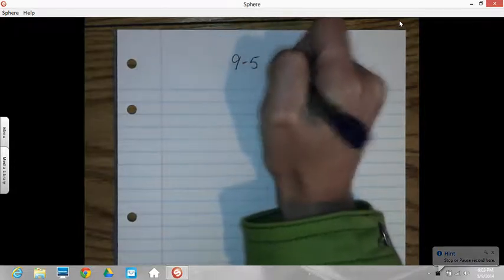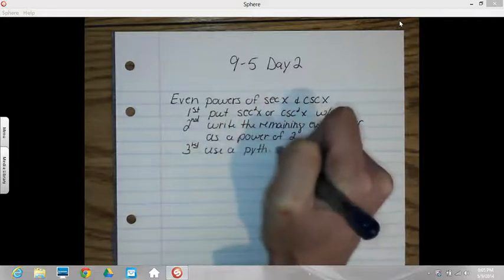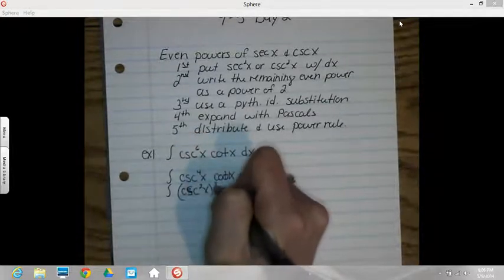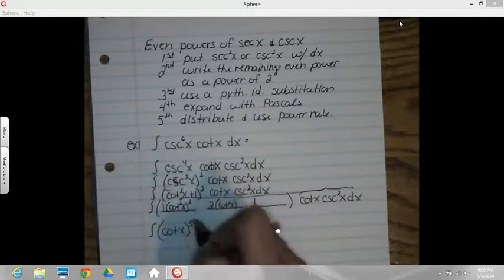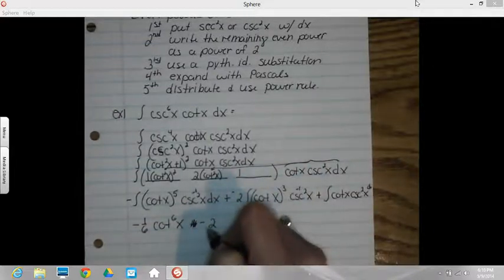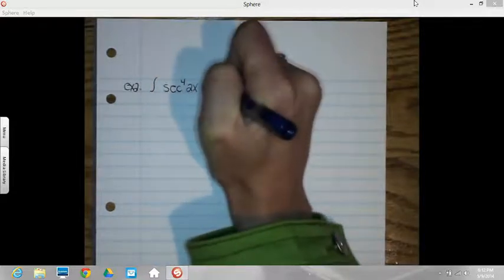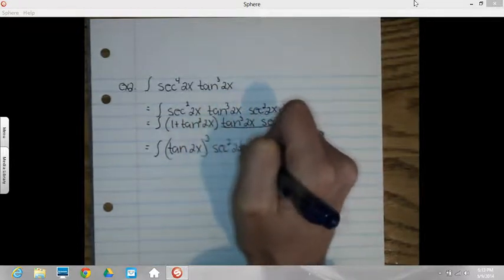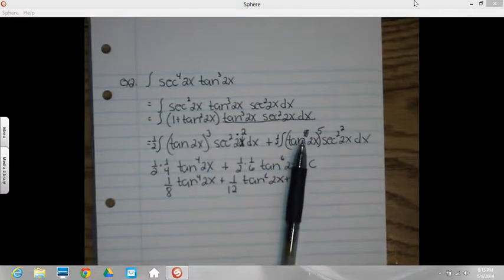C 9 5 day 2 1